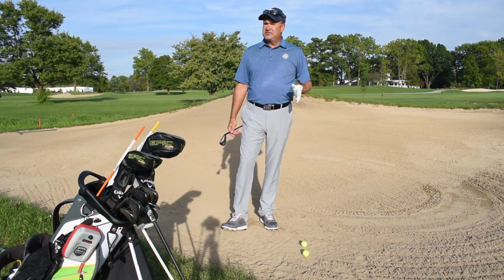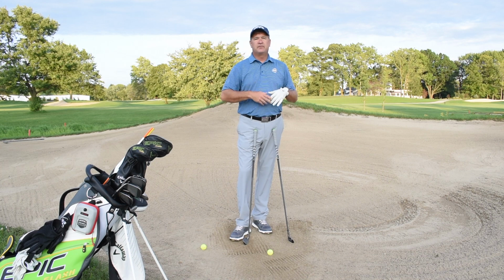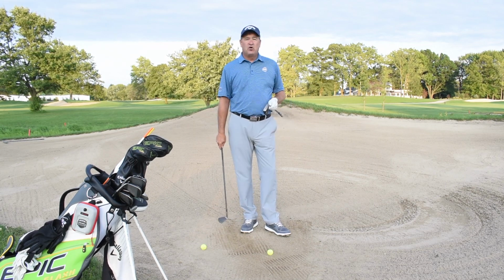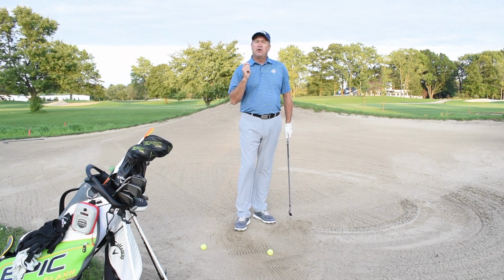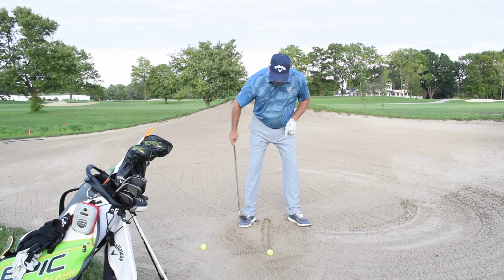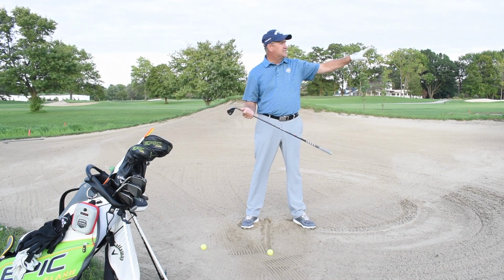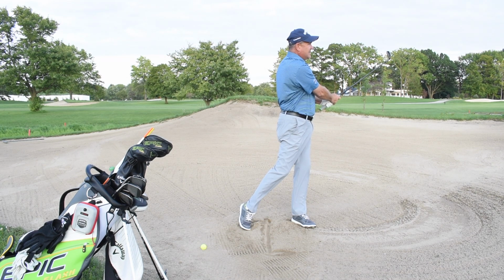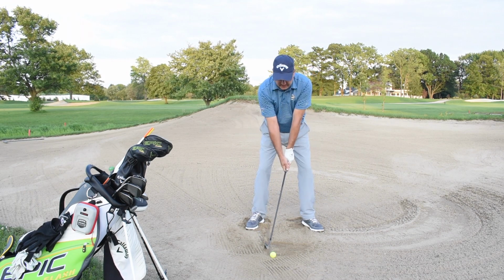Not Another Bunker! Trouble shots - Fairway Bunkers!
Knuckles Knowledge brings you the next episode this week helping you get out of the fairway bunkers!  PGA Director of Golf Robert Knuckles of Golf Club of Indiana shows you his proven method of escaping this trouble shot every time.